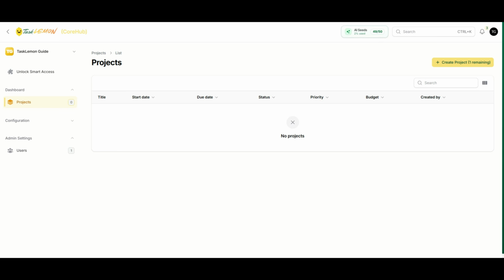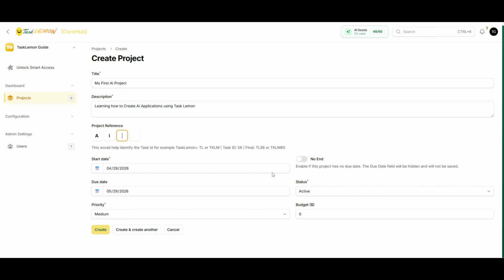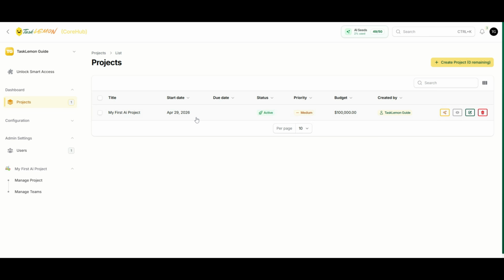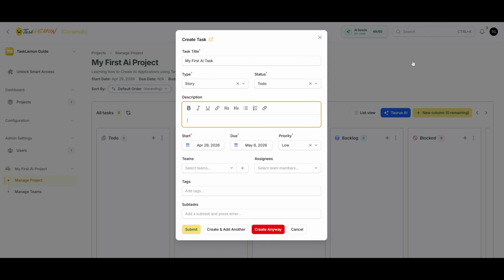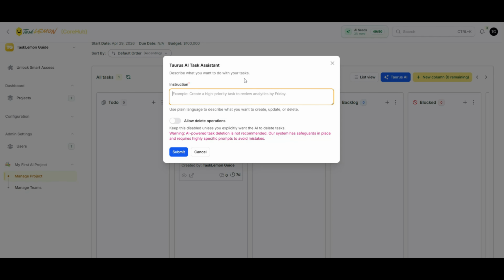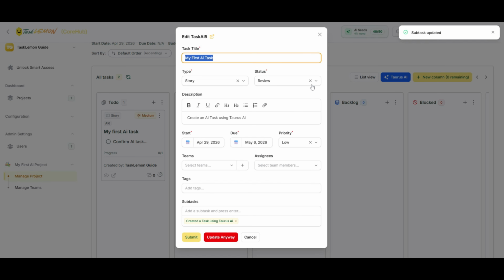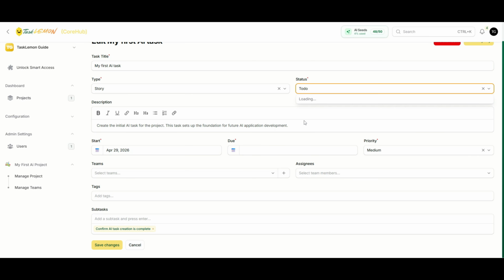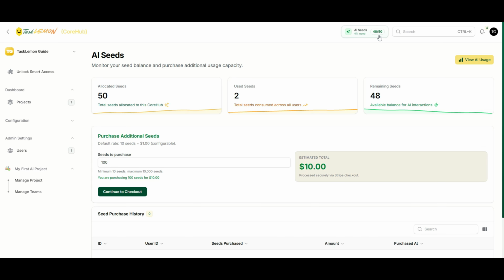Introducing TAURUS AI by Task Lemon - Learn to Create Ai Tasks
Today we are are going to teach you how to create Ai Task using TAURUS.
*Leave a comment in the Next 24 hours to Get 3 Months of Startup Plan Subscription for FREE. VALUE: $150

Task Lemon is built for teams that want to start right away. Sign in, create Ai tasks, track progress, and keep conversations tied to the work. That means less time hunting for updates and more time finishing projects. For busy teams, that kind of clarity saves hours each week.

⏳ Video Chapters (Skip to what you need):
0:00 - Navigate to Projects
1:12 - Create a Project (Important)
4:24 - Navigating to Kanban Board
4:54 - Create a Manual Task (Important)
7:15 - Create an Ai Task (Taurus Ai)
8:36 - Moving Task and Updating Task Status
10:11 - Re-Ordering Kanban board Columns
11:34 - Comment on a Task
12:36 - Notifications Overview
12:49 - Overview Taurus Ai Seeds

💡 What is Task Lemon?
Developers ship faster when task management, project documents, updates, are all in one place. Task Lemon is a powerful productivity platform designed for professionals who prioritize focus, speed, and privacy, Let the Ai handle the administrative tasks while you build!